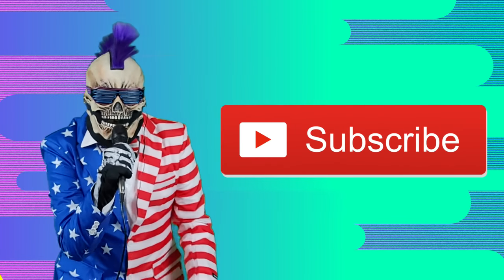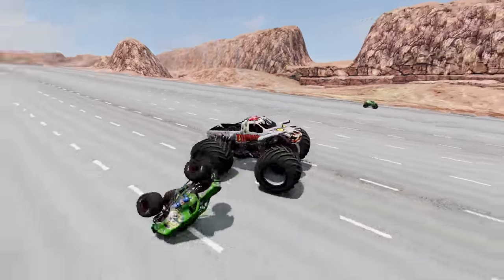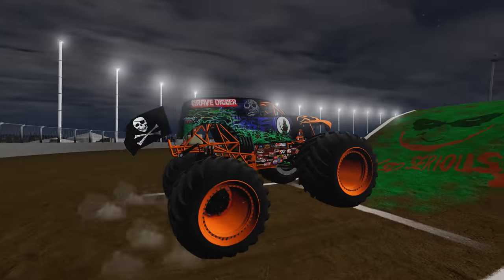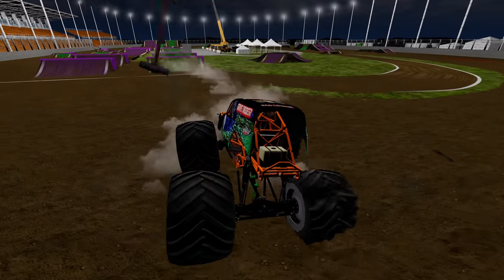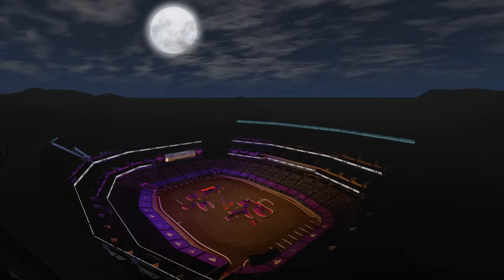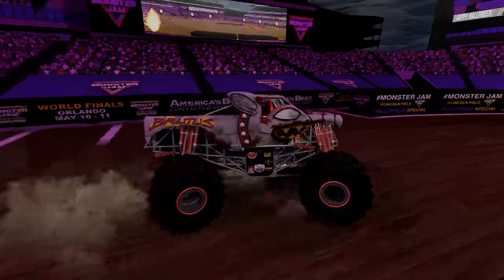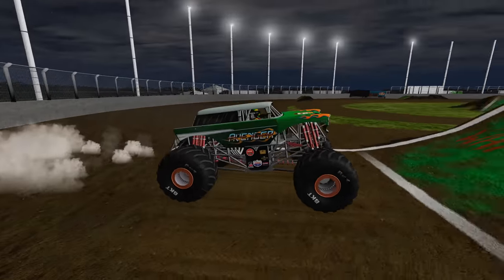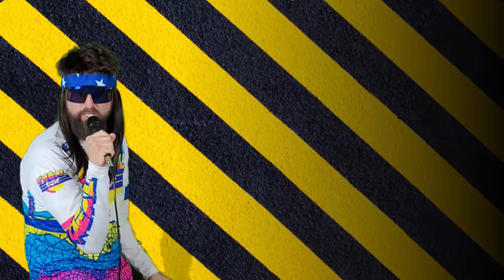Monster Truck Mud Battle #29 | BeamNG Drive | Mace Mace Tv